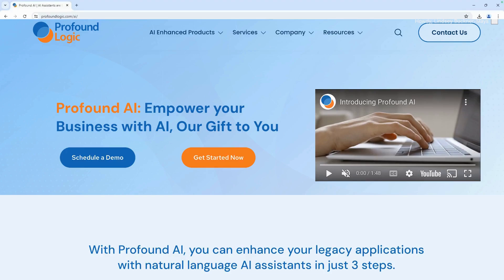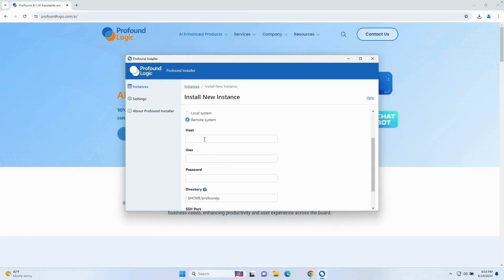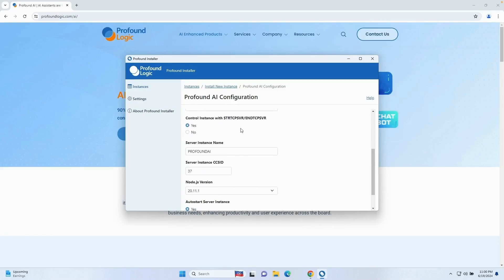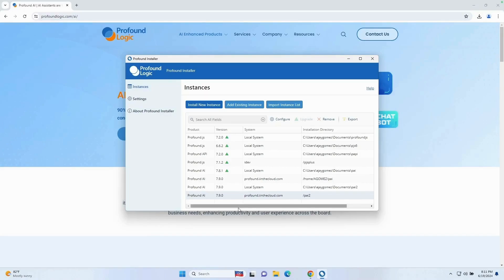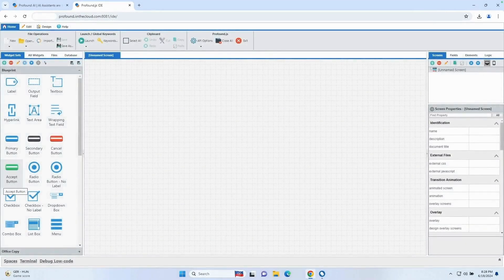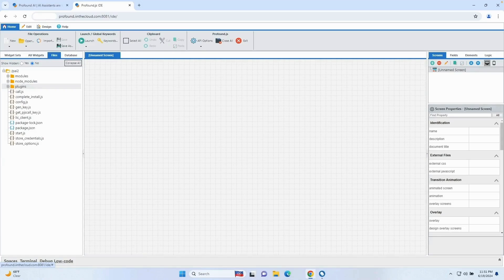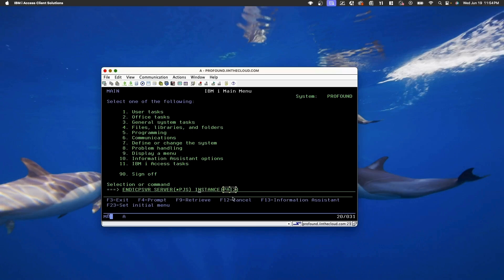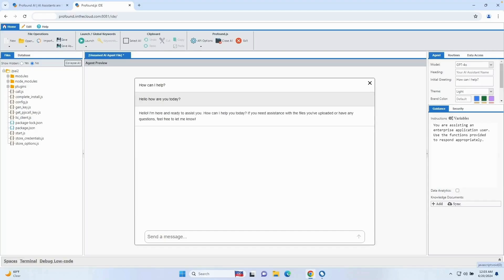How to Install Profound AI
Welcome to the first video in our four-part series on getting started with Profound AI! 🎉 In this video, we'll guide you through the steps to download and install Profound AI on an IBM i system.

🔹 Key Steps Covered:
0:04 - Introduction to the series
0:11 - How to download and install Profound AI
0:35 - Running the installer executable
1:06 - Installing Profound AI on an IBM i system
1:59 - Configuring installation settings and directories
4:02 - Selecting Node.js version and auto-starting the server
4:56 - Completing the installation
5:06 - Requesting and applying the trial license key
7:01 - Generating an API key from OpenAI.com
8:10 - Adding the OpenAI API key to Profound AI
9:40 - Restarting the Profound AI server
10:35 - Creating your first AI agent with GPT-4

By the end of this tutorial, you'll have Profound AI up and running, and be ready to harness the power of AI on your IBM i system.

Be sure to check out Part 2 of the series, where we explore configuring other non-OpenAI models with Profound AI.